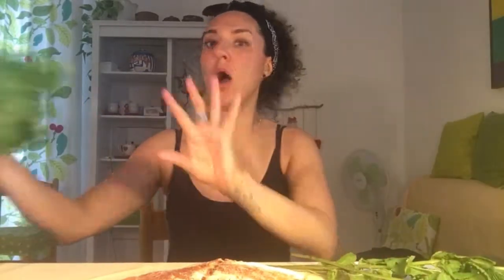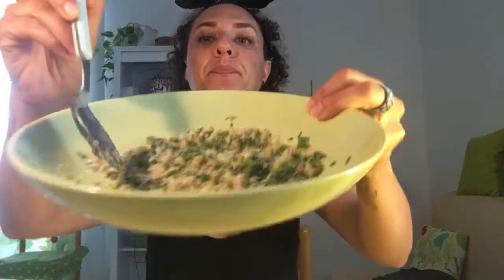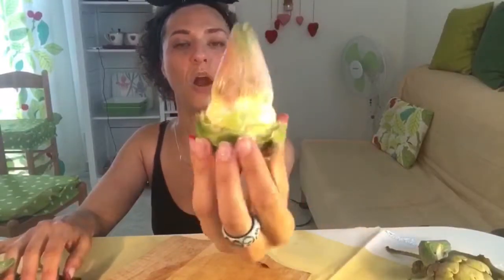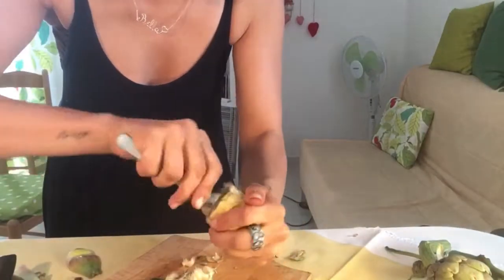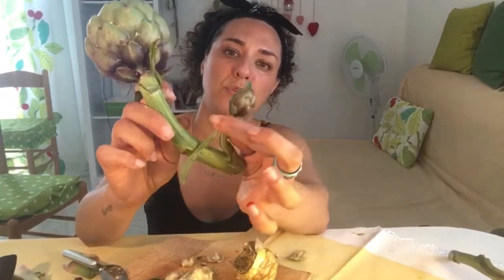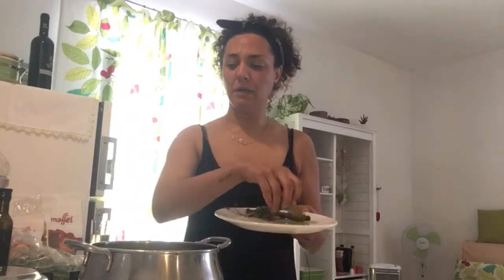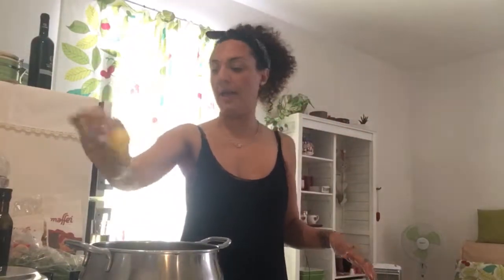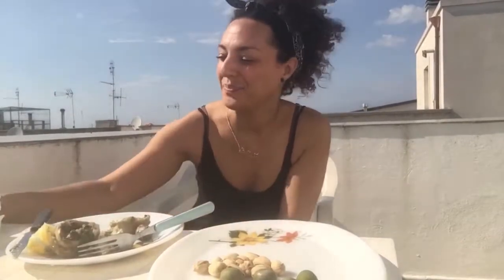Roman Style Artichoke Recipe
During my recent trip to Italy, I became ADDICTED to the Roman Style artichokes served at most restaurants in Rome!  My favorite, though, was at a lovely restaurant I stumbled upon during a walk through the Jewish Ghetto!  This video contains my "go" at attempting to make a similar recipe.  For the real thing, you MUST book a flight and get your "a" double "s" to Rome ASAP.  Buon Appetito!

Ingredient List:
Artichokes (a big one if possible)
Fresh Mint (chopped)
Fresh Parsley
Bread Crumbs
Garlic
Extra Virgen Olive Oil
Salt
Pepper
Porcino Romano Cheese